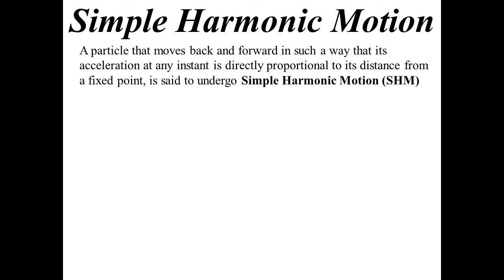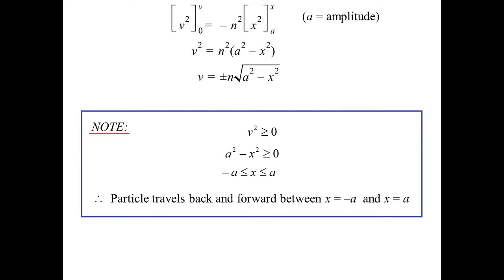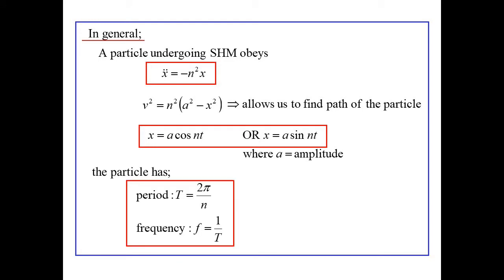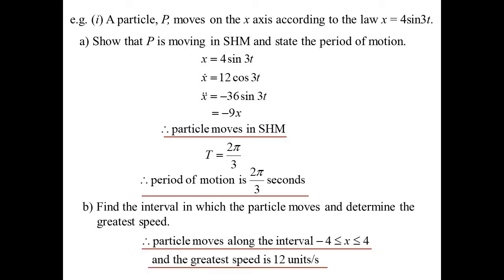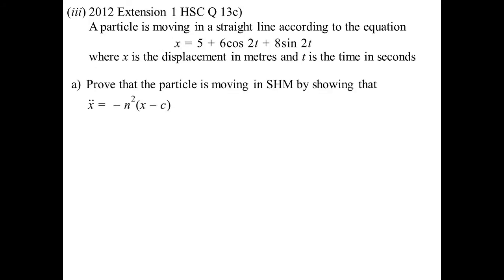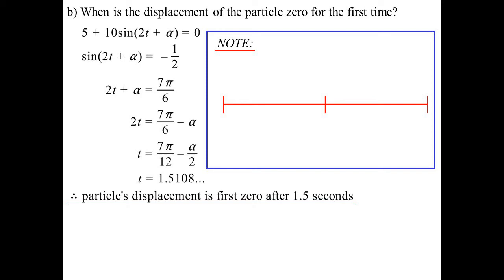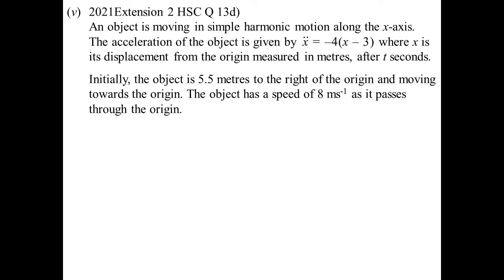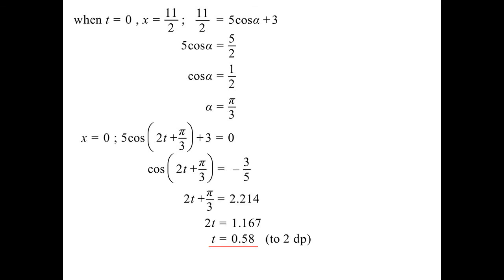12X2 T06 02 simple harmonic motion 2022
Investigating the very basic motion known as Simple Harmonic Motion